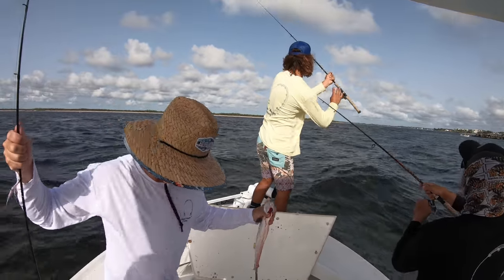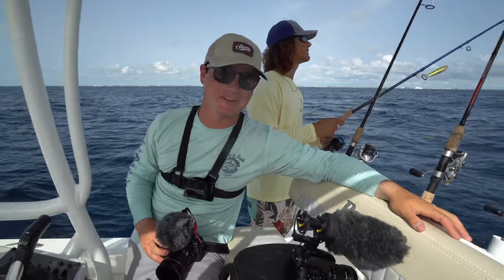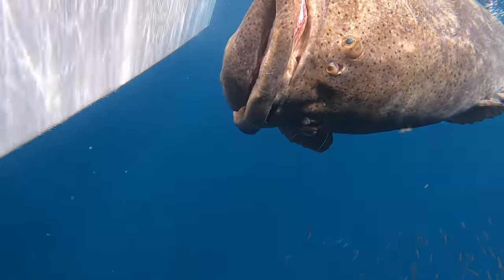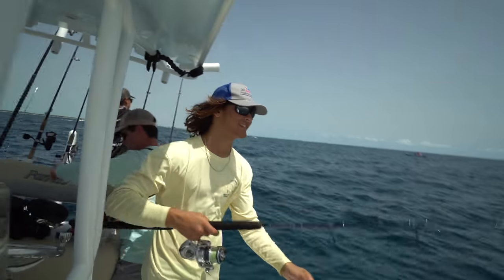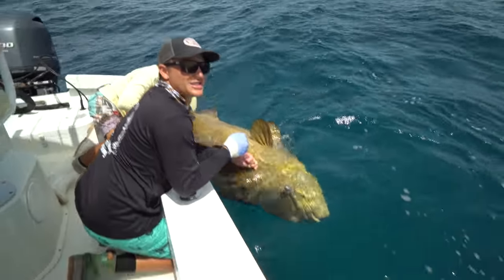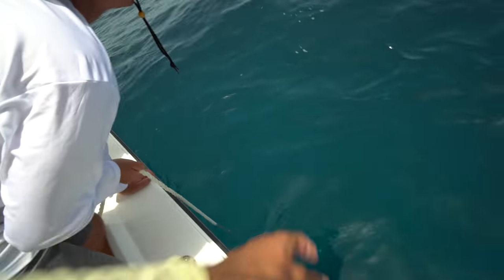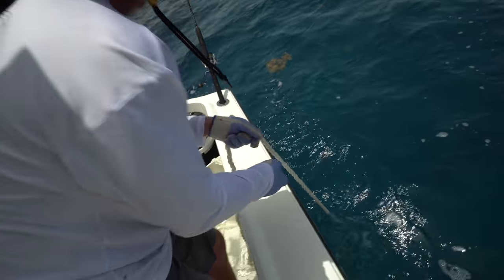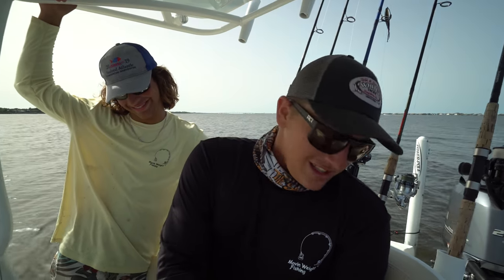GIANT Baits for MASSIVE Fish...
Max Mckinley from maxed out fishing charters invited Adam Mellusi from Movin weight fishing, Justin Menendez and I out to fish for Giant Goliath grouper. These fish aka jewfish are massive and can be over 800lbs!! They were almost fished to extinction back in the day, but have made an incredible comeback. We caught multiple huge grouper on the handline which consisted of anchor rope, chain, leader and a hook. We fished giant baits like whole kingfish, spanish mackerel and jacks.

use my code "landshark"
The Mustad Bucktail Jigs seen in video:

►The Braided fishing line I use: BEST on the market! Save 20% on all